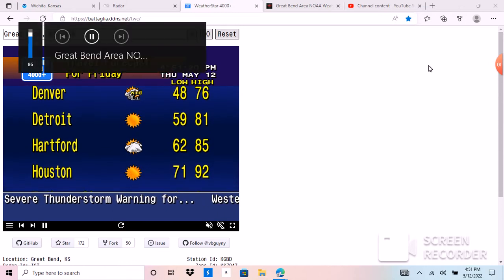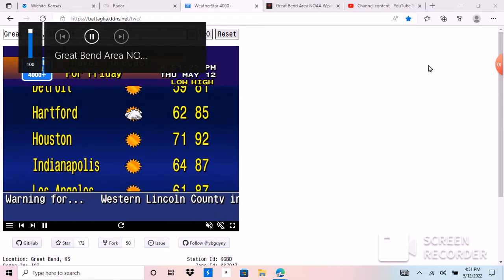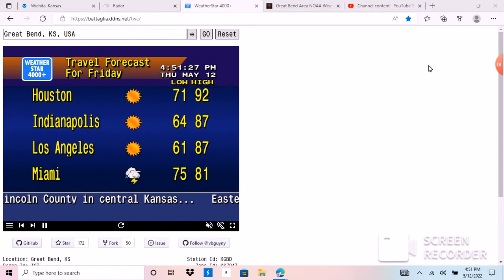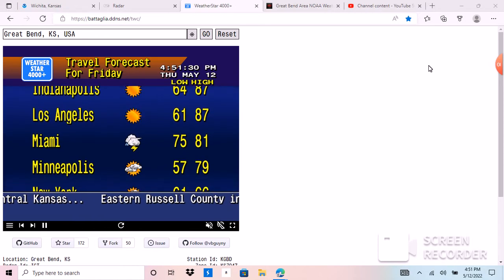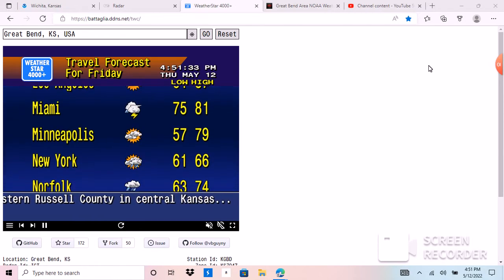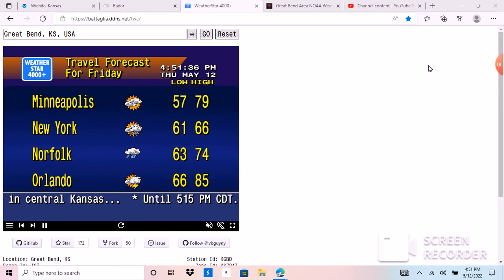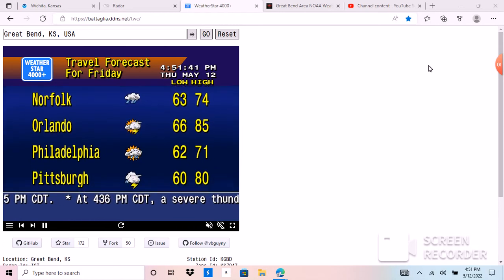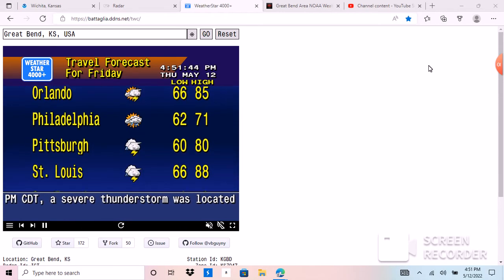severe thunderstorm watch